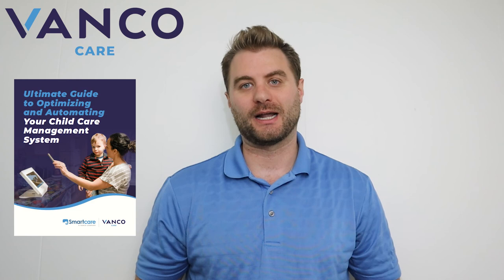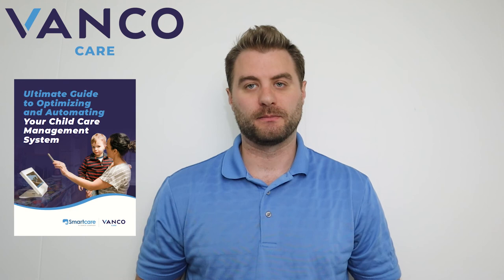10 Daycare Marketing Strategies To Get New Clients Fast | Smartcare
10 Daycare Marketing Strategies To Get New Clients Fast

Download The Ultimate Guide to Optimizing and Automating Your Child Care Management System

Download Monthly Newsletter Templates for Parents for Your Child Care Program

Download Free Daily Schedule Templates for Your Child Care Program